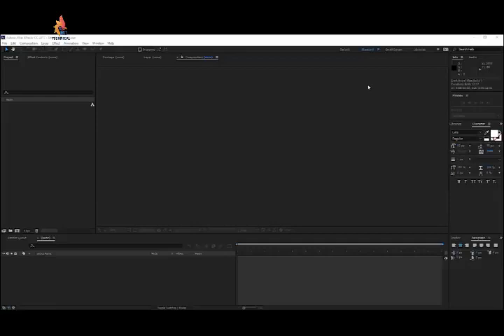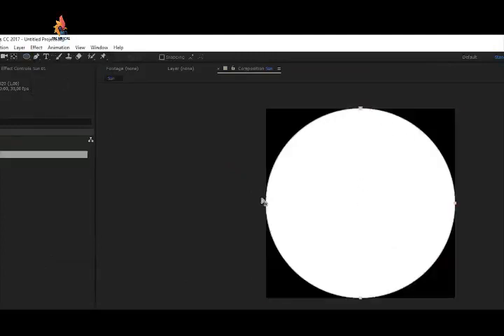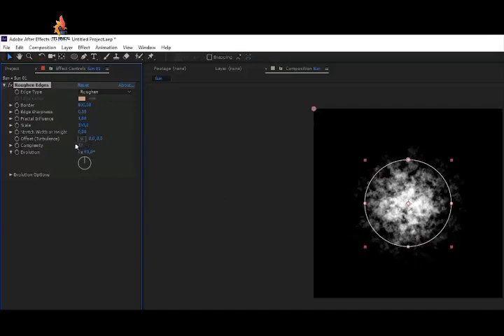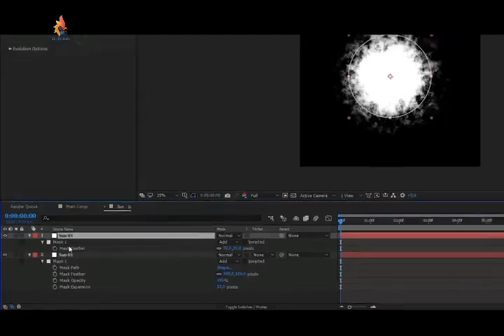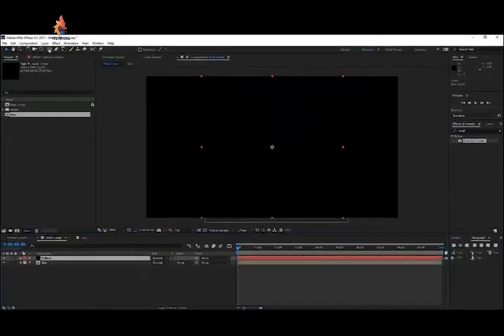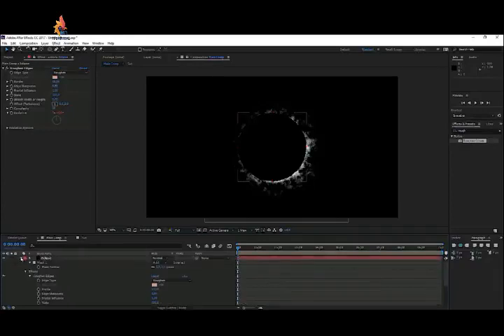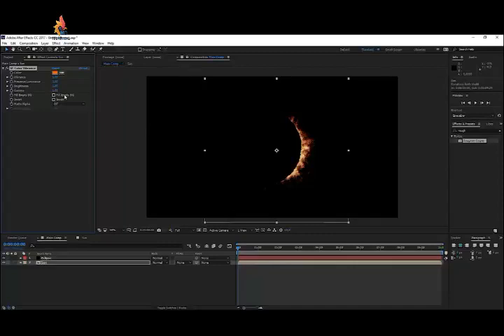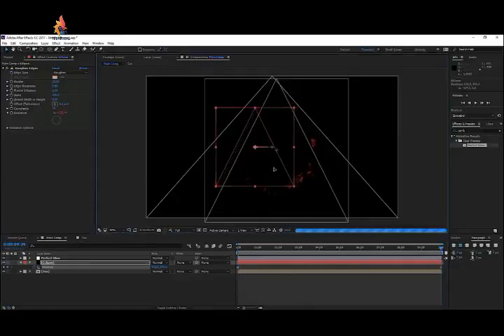How To Create an Amazing Solar Eclipse in After Effects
Learn how to create an epic solar eclipse in adobe after effects cc 2017! (also possible in older versions).Today we use optical flares to make a really cool solar eclipse. Make sure to mess around with the effects and settings.In this After Effects tutorial I'll show you how to create an eclipse. This tutorial doesn't use any third-party plugins, just good ol' After Effects.

SHARE this with your friends on GOOGLE, FACEBOOK, TWITTER, INSTAGRAM, SNAPCHAT and anywhere you can so that your friends can get free vedios.